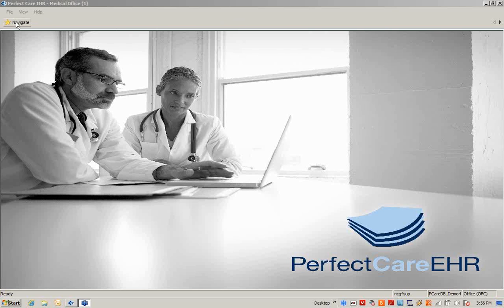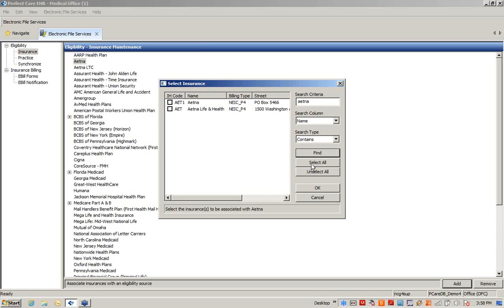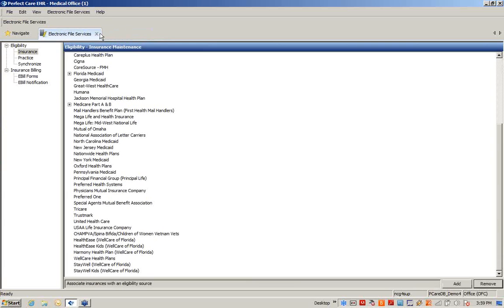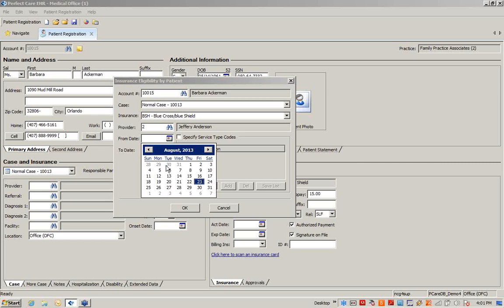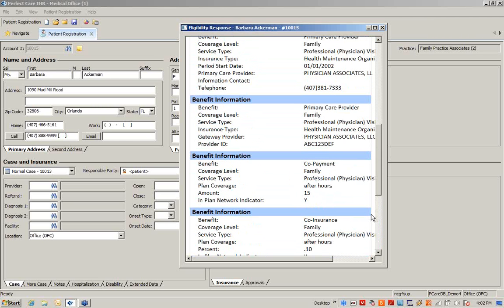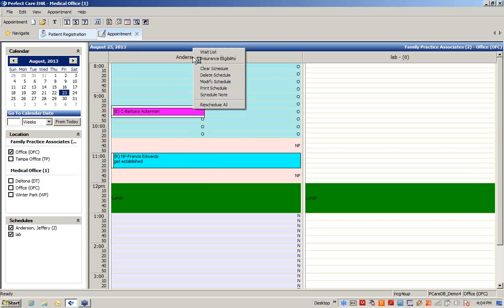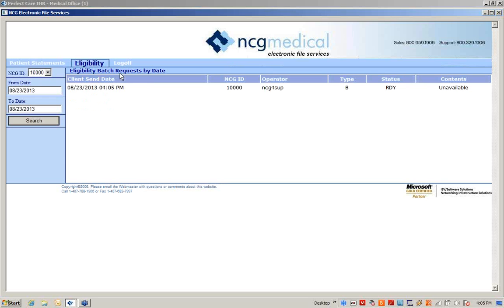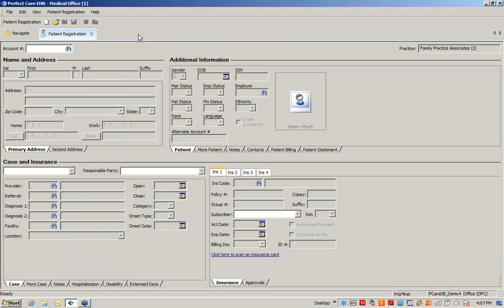Perfect Care 3.4 Eligibility configuration and checking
Eligibility Configuration and Checking